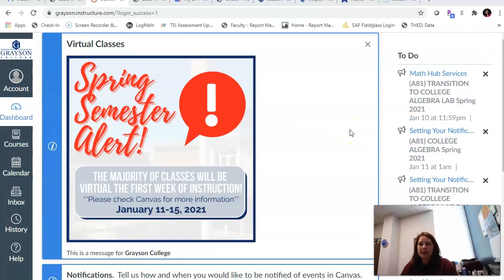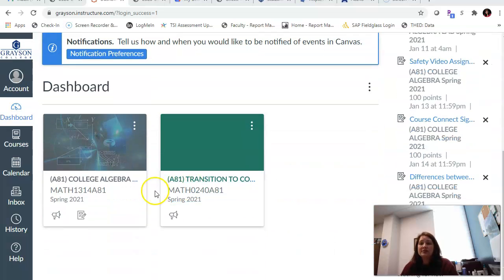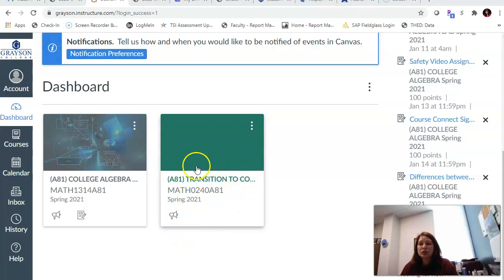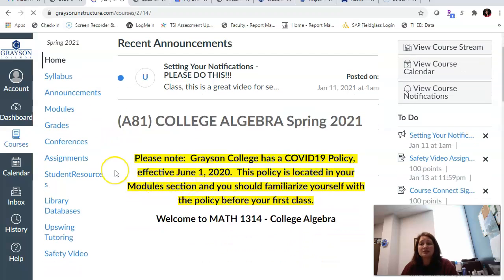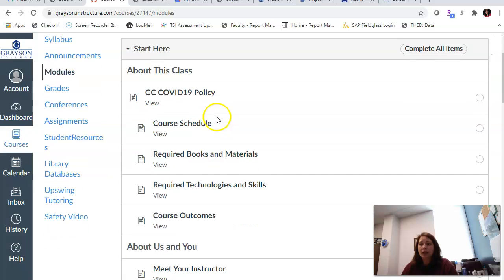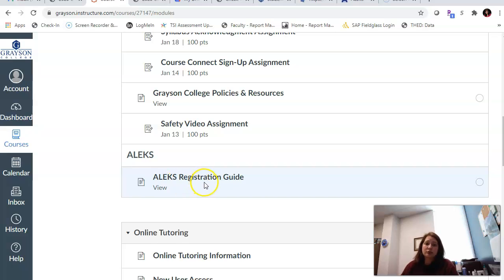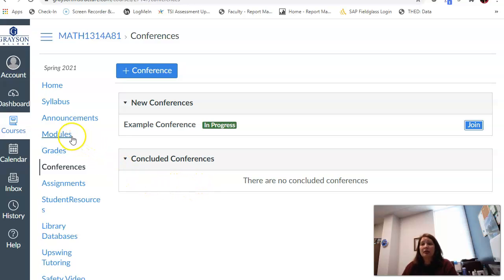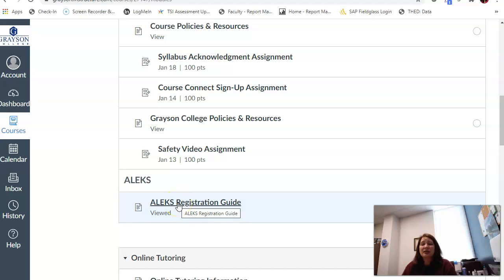Math 1314.A81 Welcome